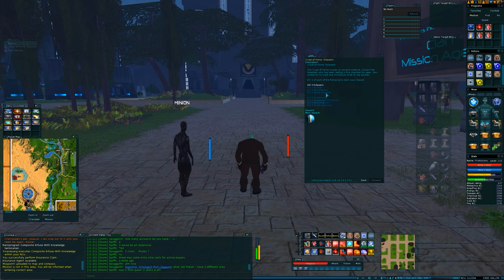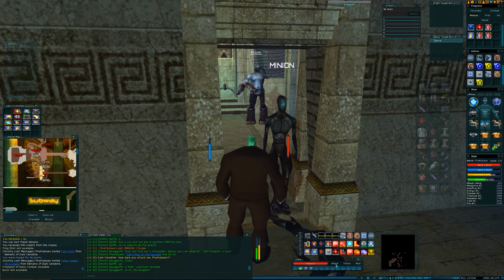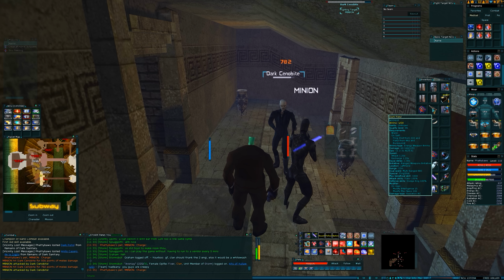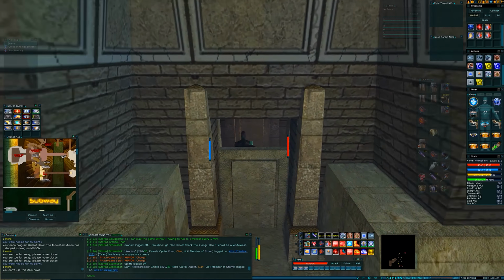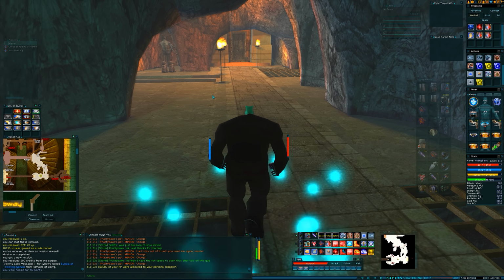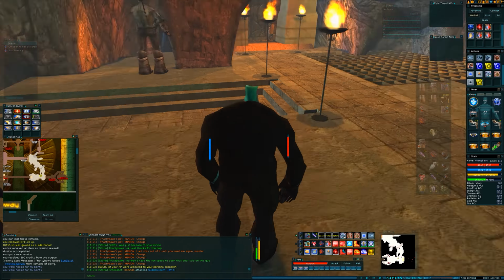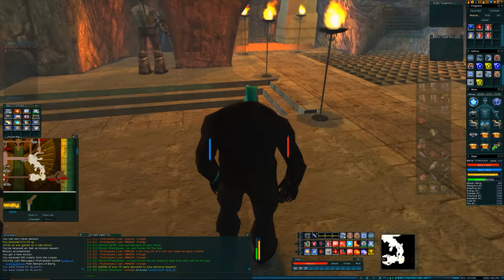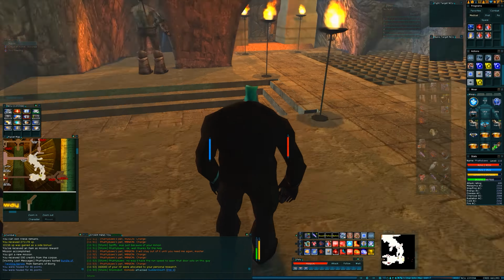ANARCHY ONLINE 18.8 "LET'S BUILD A TOON" PLAYTHROUGH PT-16(4K)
Anarchy Online 18.8 "L.B.T" Playthrough part 16, 4k resolution